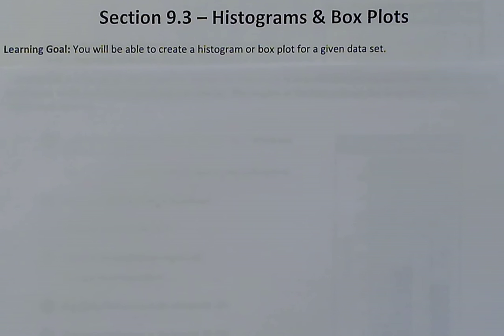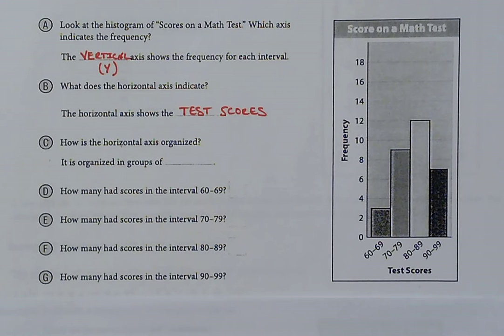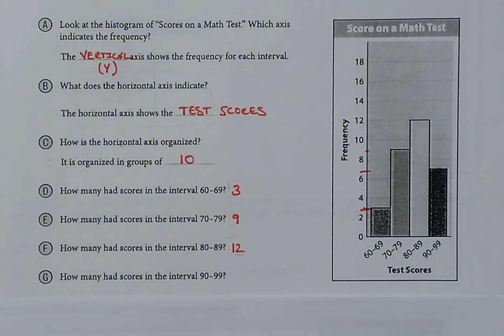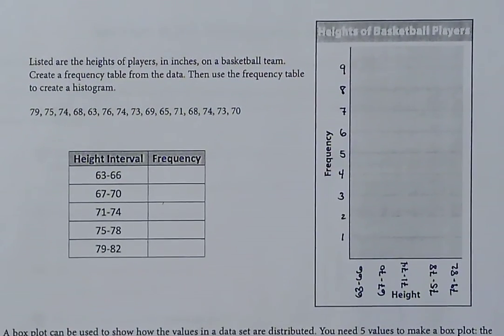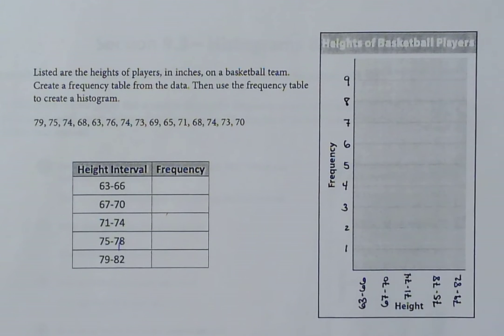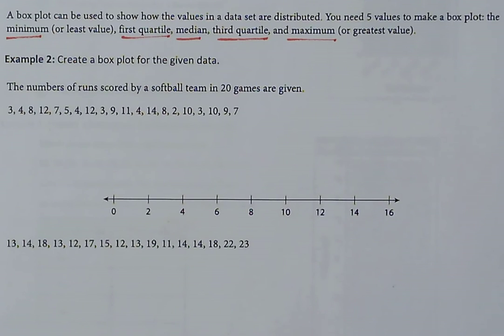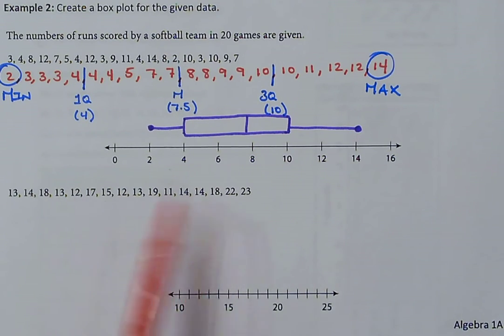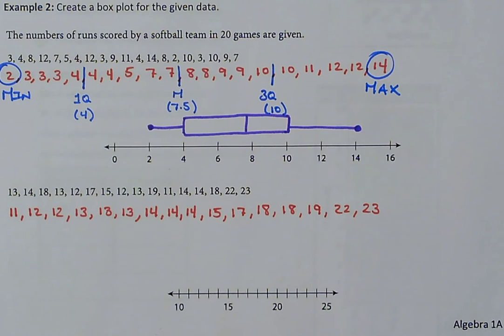Algebra 1A - Section 9.3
Histograms & Box Plots
You will be able to create a histogram or box plot for a given data set.